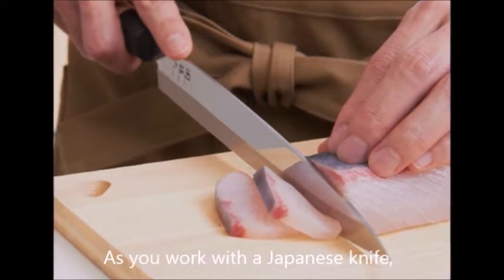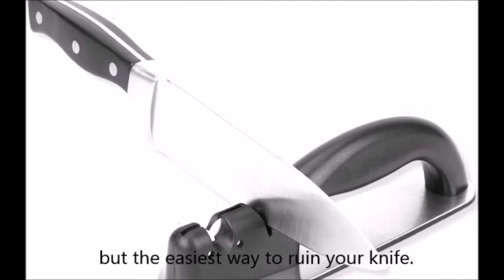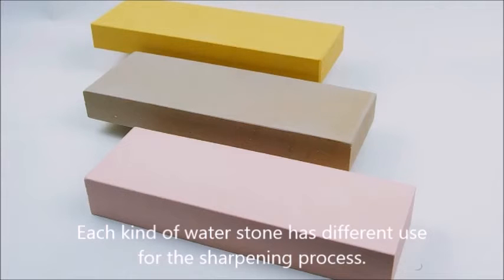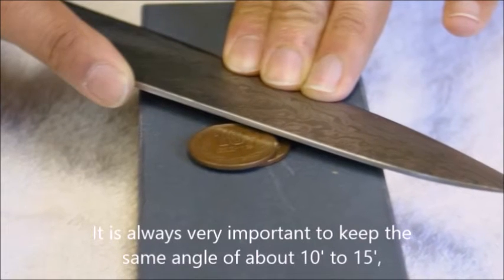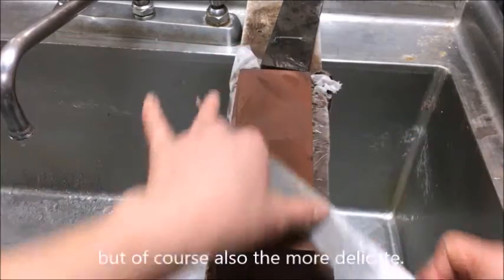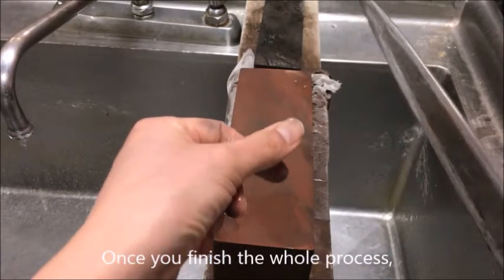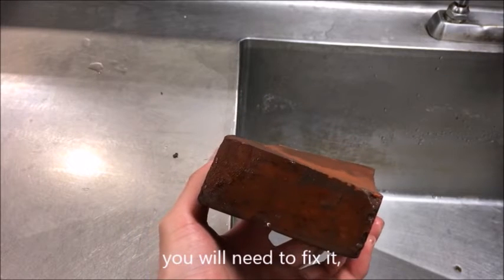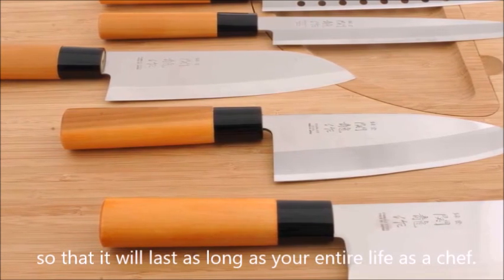How to Sharpen Your Knife 【Sushi Chef Eye View】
●Featured Video List）～★～★～★～★～★～★～★～★～★～★～★～★～

■ How to Sharpen a Knife on a Wet Stone - How to Get an Extremely Sharp Knife

●Recommended channel List）～★～★～★～★～★～★～★～★～★～～★～★～★～

References:
■A SUSHI HANDBOOK, Imada Yosuke, Natsume-sha, 2013
■A Visual Guide to Sushi-Making at Home, Sone Hiro & Doumani Lissa, Chronicle Books, 2014
■Sushi no Kyokasho, Takarajima-sha, 2015